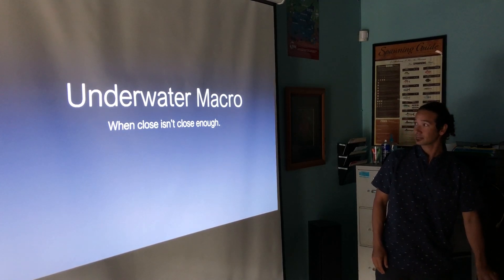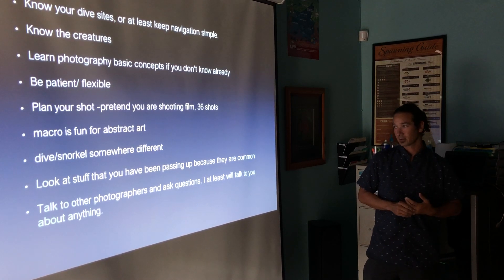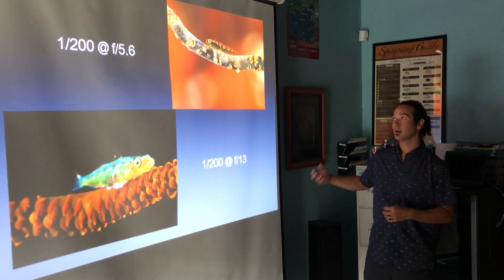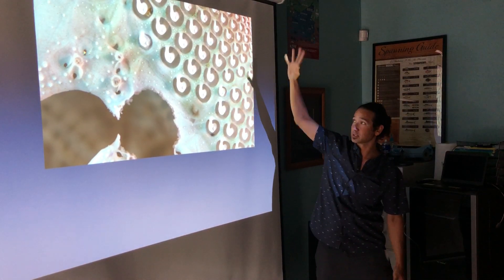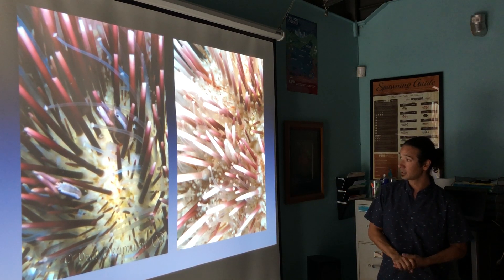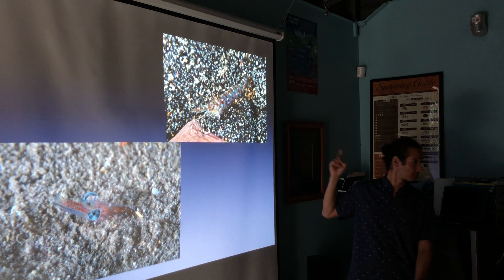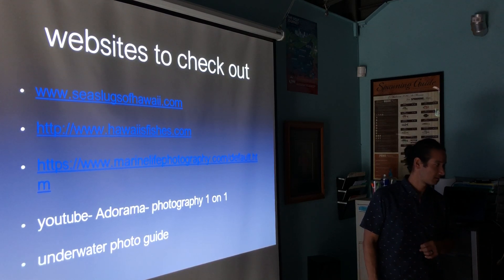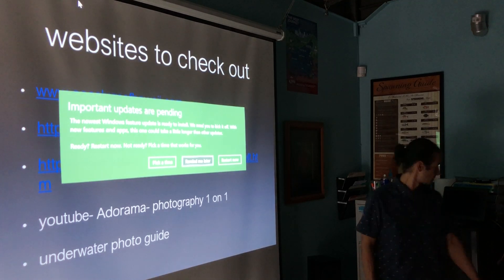Paul Okumura Macro Talk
Paul Okumura's Macro photography is phenomenal. Showing small worlds that most scuba divers would otherwise swim by without a glance, Paul and his camera are able to capture the little things.

The 3rd Annual Kona Underwater Shootout is an underwater photography/videography competition held in beautiful Kona, Hawaii each year By Kona Honu Divers and Kona Freedivers. 42 contestants entered this years contest from around the globe to compete for big prizes including the grand prize - a week long trip to Paradise Taveuni in amazing Fiji

for details on the next competition

1 Week in Paradise Taveuni Resort, Fiji
Thailand Aggressor
Mike Ball Dive Expeditions
Atomic
Cressi
Light & Motion
SeaLife
Sea & Sea
Truth Aquatics
Wild Hawaii Ocean Adventures
Kona Honu Divers
Suunto
Mares
Backscatter
Kona, Palau, or Rock Island Aggressor Fleet Livaboard